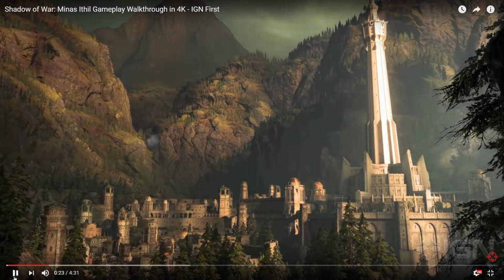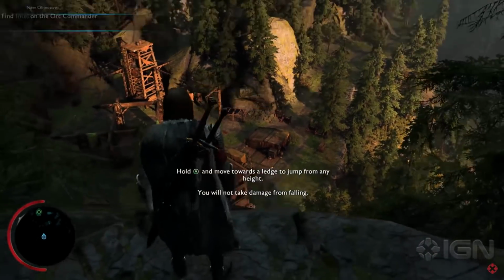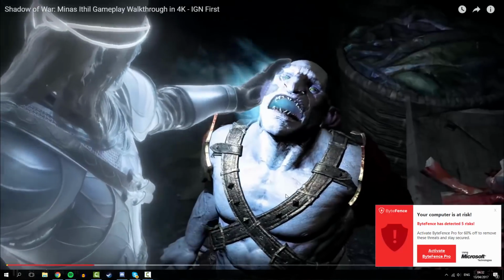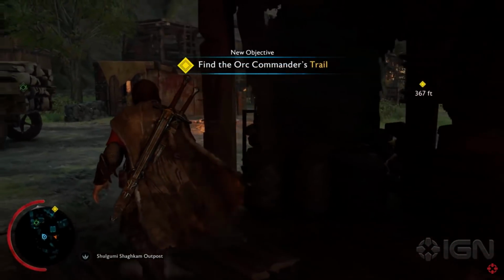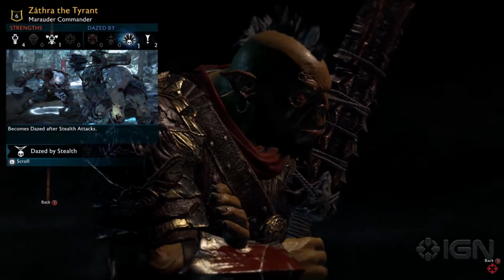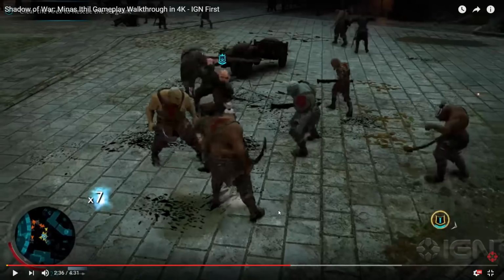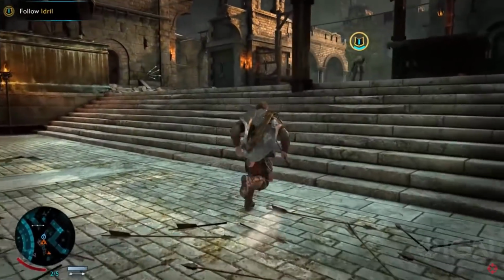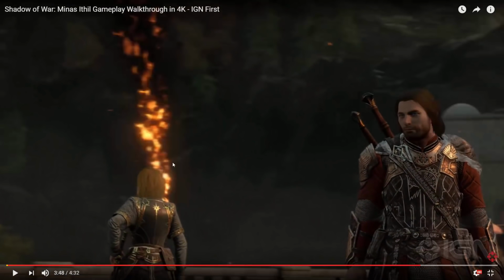Shadow Of War Minas Ithil Gameplay Breakdown!!!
Listen To The GnM Podcast On